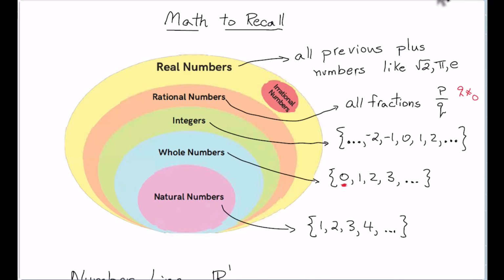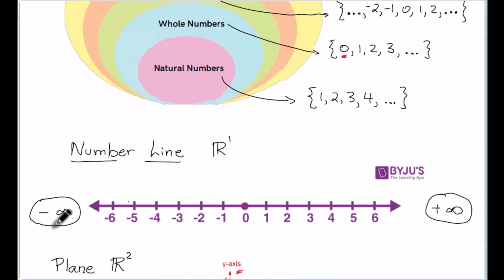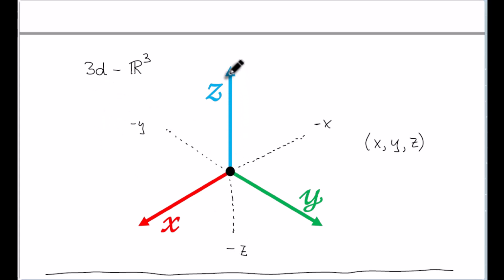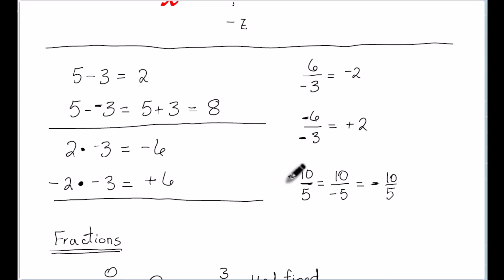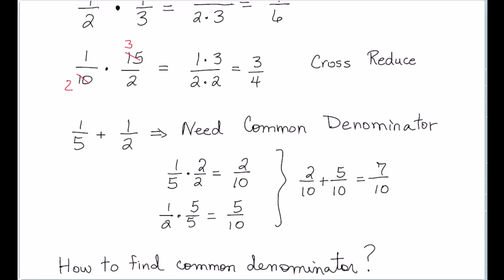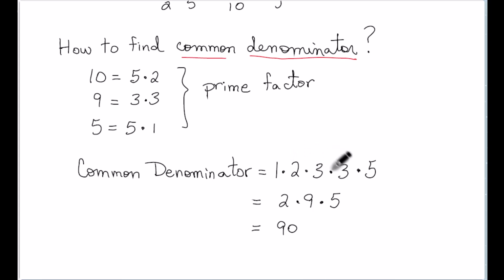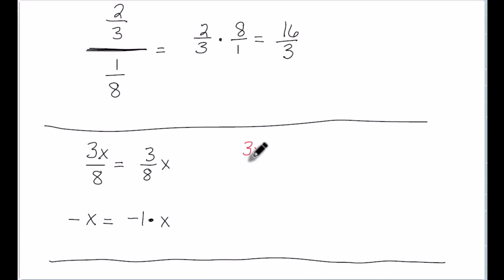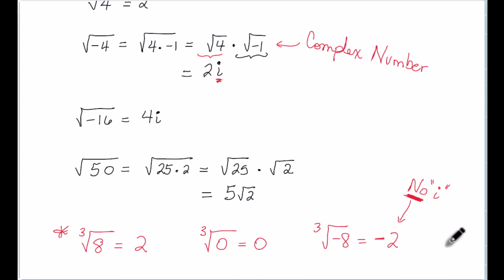Basic Math Review